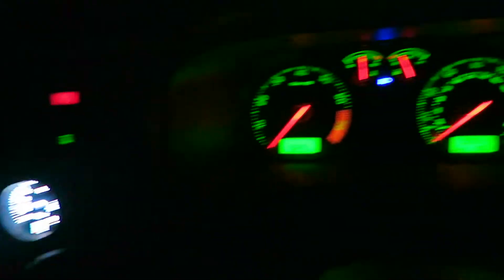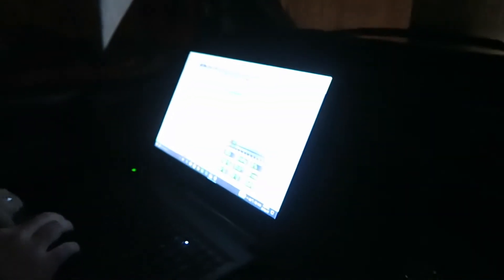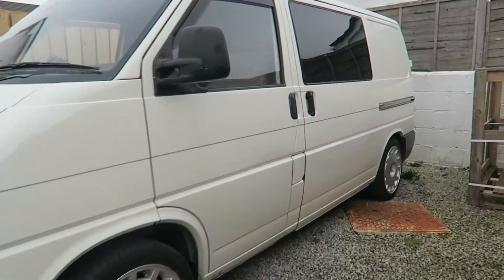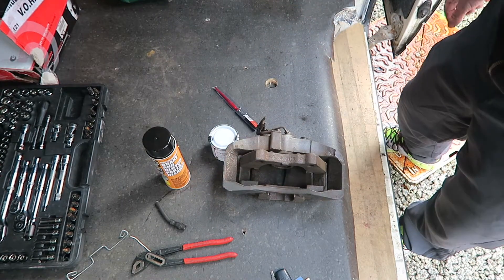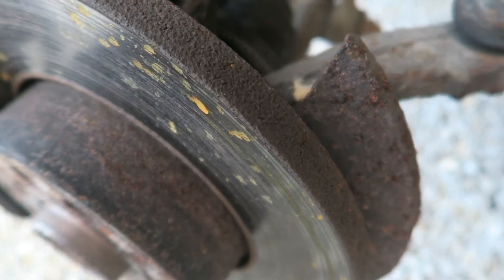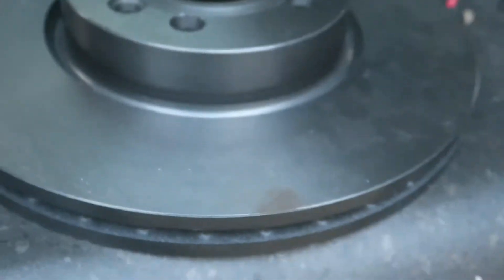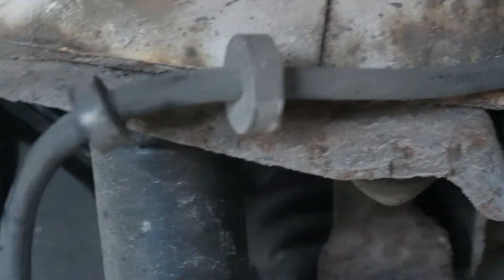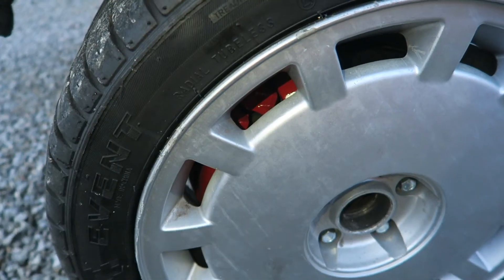VW T4 1.8T - MAPPING (+313 VR6 BRAKE INSTALL)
Dyno is still out of action so Mike has done a bit of road mapping! One of the front brakes was seized so I've also found and fitted some VR6 Callipers and 313mm discs.